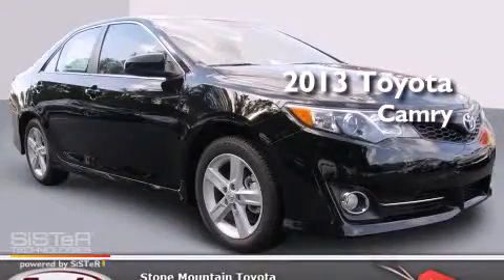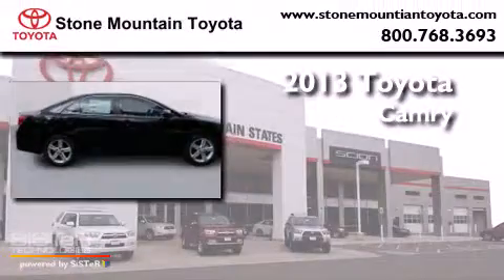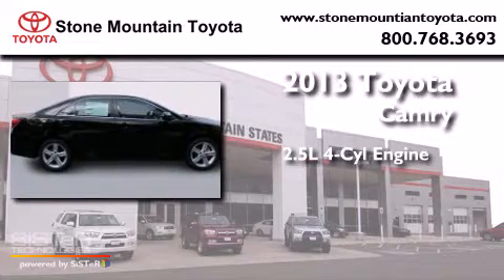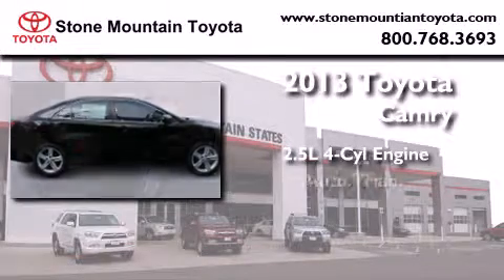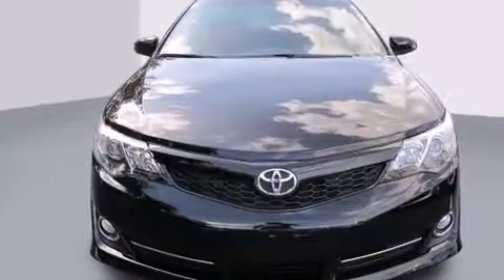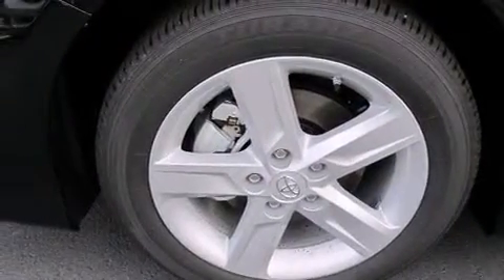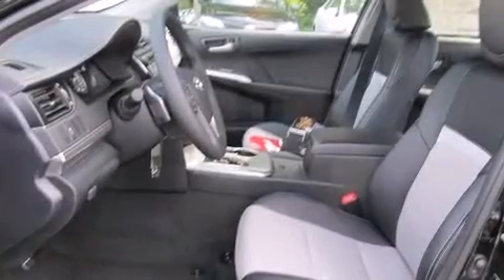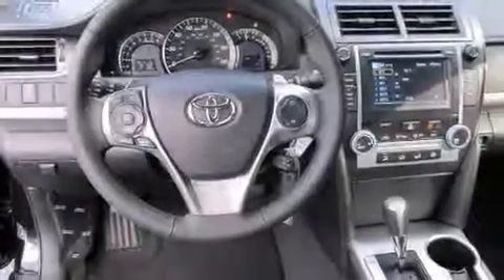2013 Toyota Camry Lilburn GA 30047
We have been honored to serve the Lilburn GA area , we promise that your experience at our dealership will exceed your expectations ! Year : 2013 Make : Toyota Model : Camry Engine : 2.5L I-4 cyl Trans . : 6-Speed Automatic Exterior : Attitude Black Metallic Miles : 3 Interior : Black/Ash Cloth Stock : DU262271 Stone Mountain Toyota 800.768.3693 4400 Stone Mountain Highway Lilburn , GA 30047